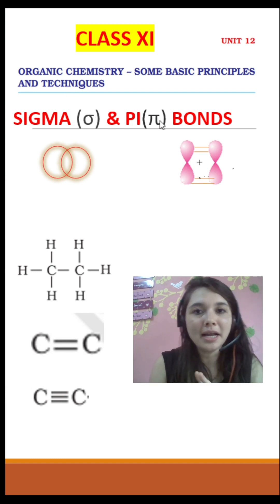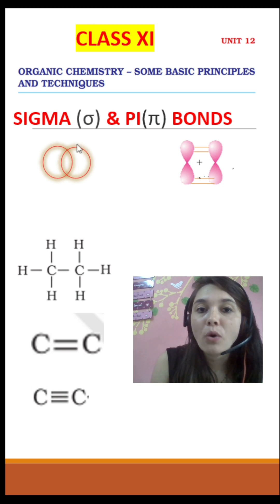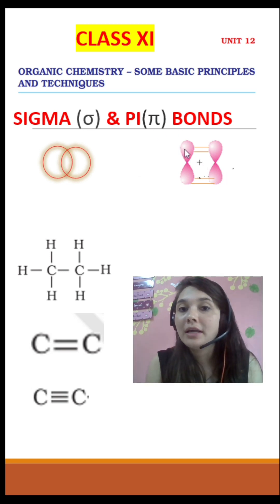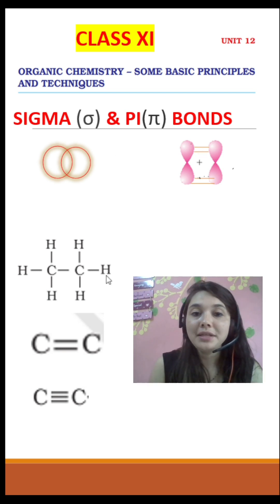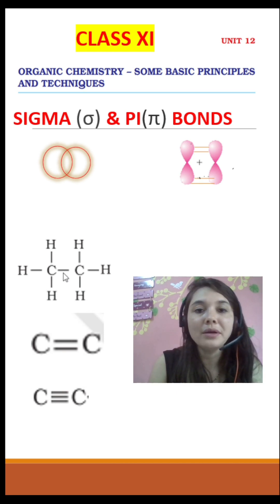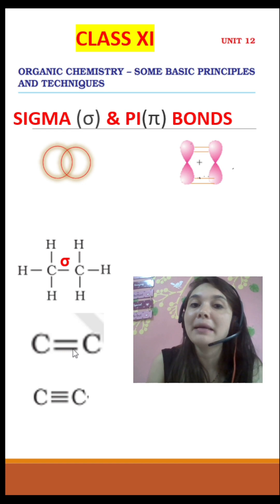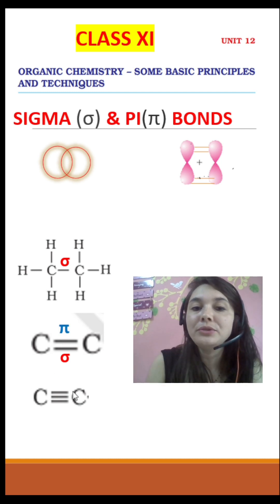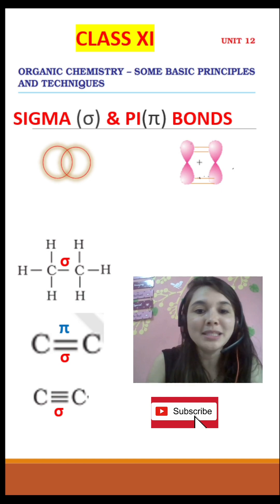Easy trick to find out sigma & pi bond in seconds 2022-23 new syllabus organic chemistry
Easy trick to find out sigma & pi bond in seconds,
organic chemistry basic principles & techniques
ncert
cbse
class11
class12
jee
neet